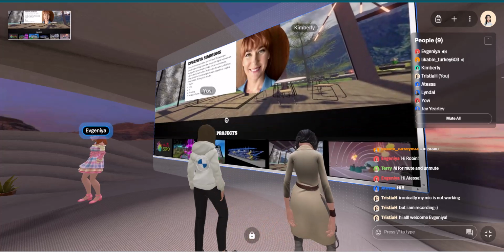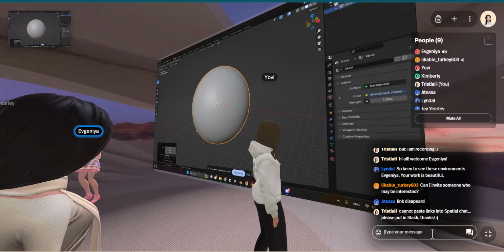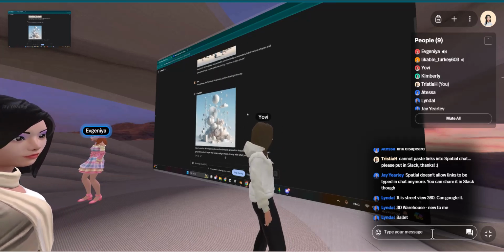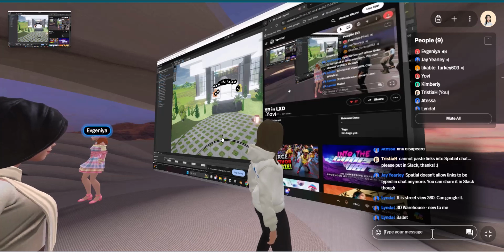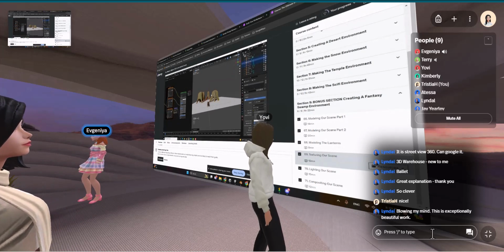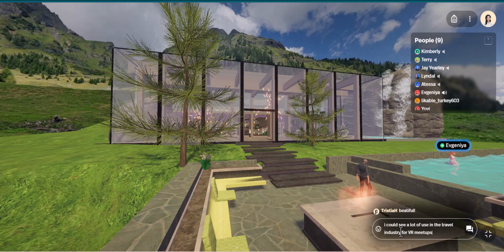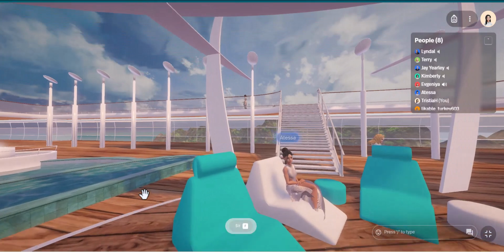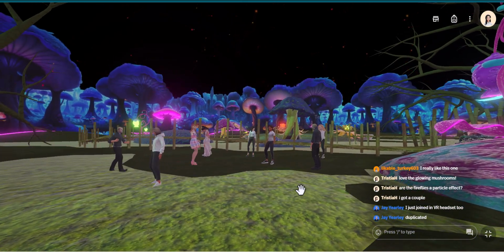VR Travel Worlds from Idea to Execution - XR in LXD Monthly Meetup April 2024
This month Evgeniya Simmons, the maker of VR Travel Expo, a social virtual reality platform for curious travelers, shares her VR work and process with the XR in LXD group. We explore a variety of real and fantasy worlds including psychedelic mushroom kingdoms, sitting in hot tubs, sliding down a slide, climbing trees, the ability to be two places at once and running around while listening to Evgeniya share about her app and design/development process.